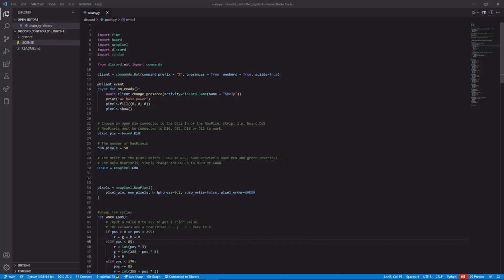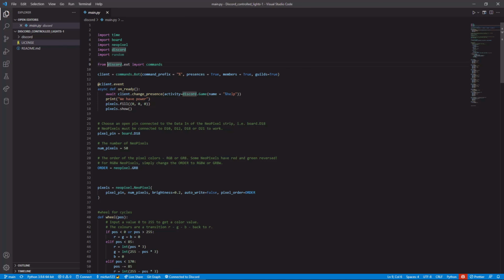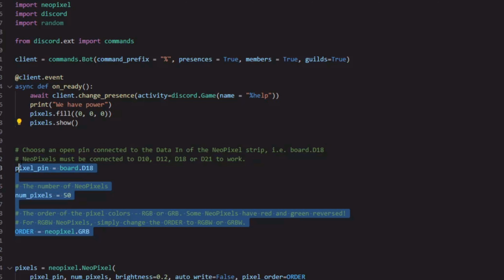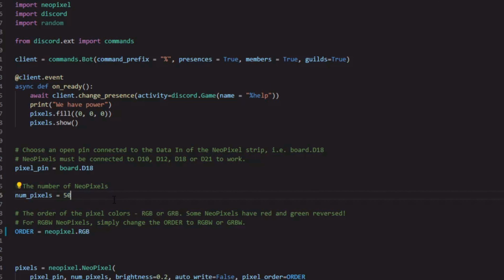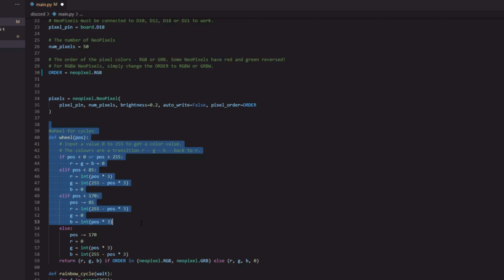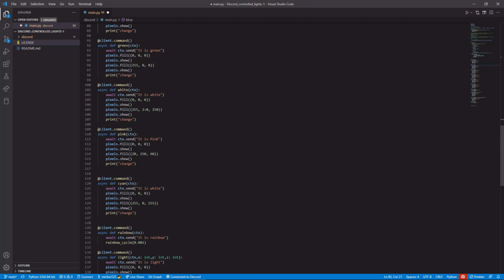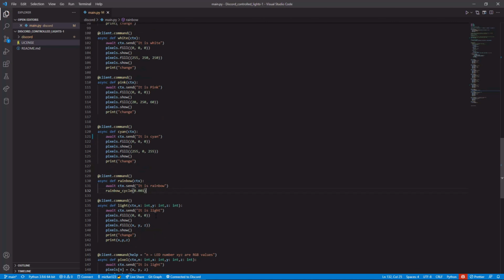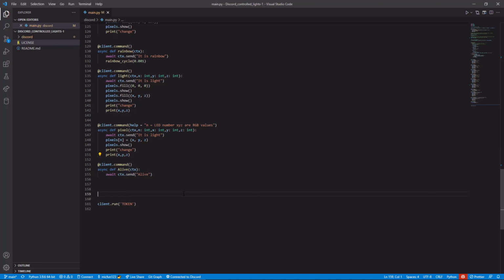Letting the internet control my Christmas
I let the internet control my Christmas through a python discord bot.  This is a fun project that will be up through the whole of December